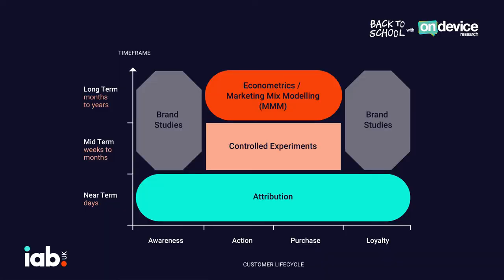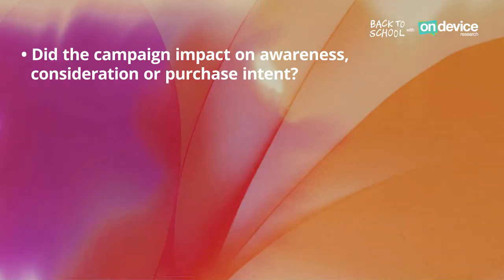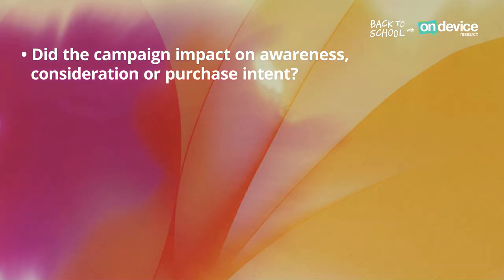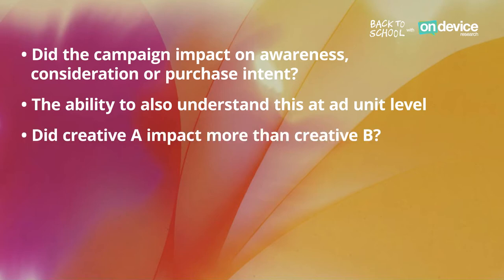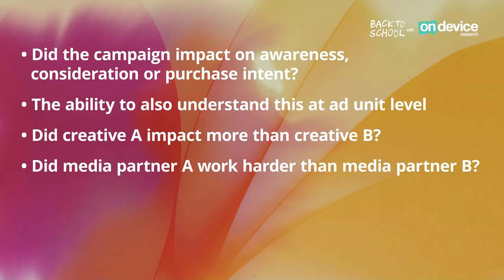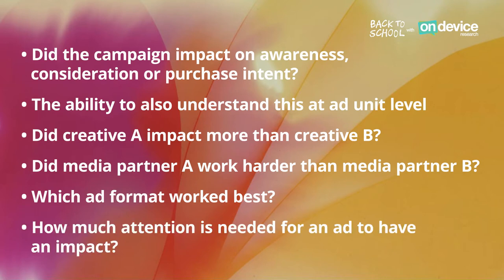Back to School Video 1 - Why Do Brand Measurement Studies?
Join us for the first in our series of Back to School videos,  where we will explore exactly why all advertisers should consider brand measurement studies.